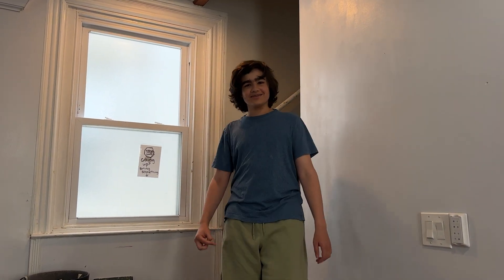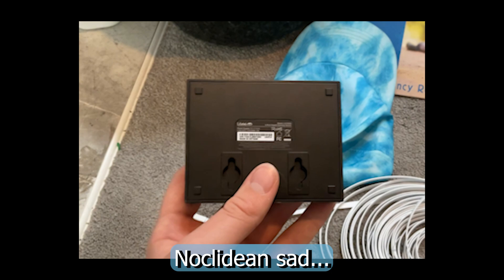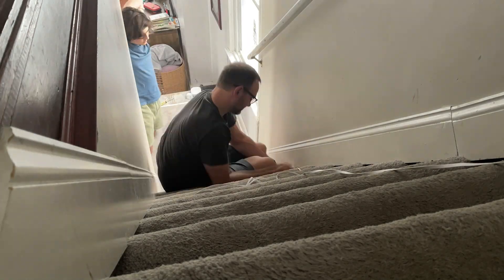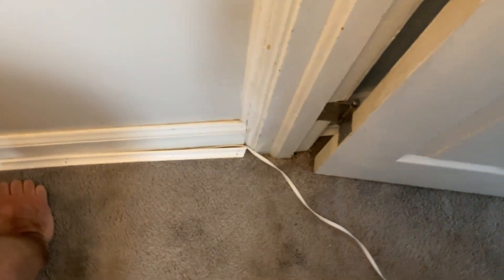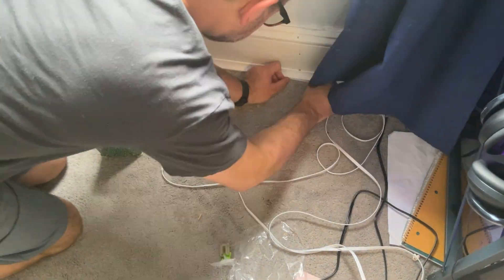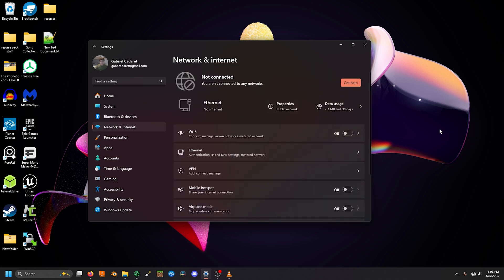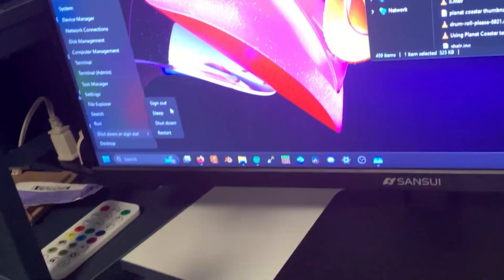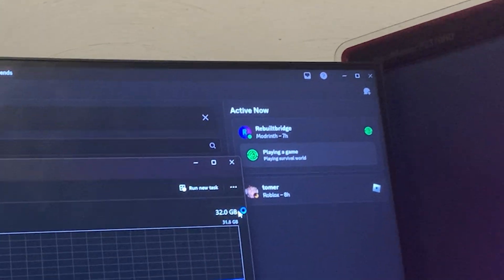I tried Ethernet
In this video, I have to run a 50-foot-long Ethernet cable from my first floor to the second floor. Is it worth it? Will I make it? find out if you watch the video!

00:00 Intro
00:45 Unboxing
01:23 Explaining/Planning
02:42 Installing Cable
05:15 Epic Quest
06:30 Installing Cable
09:30 Tech Setup
11:02 Bonus: RAM Install